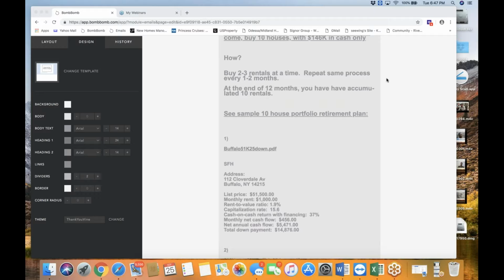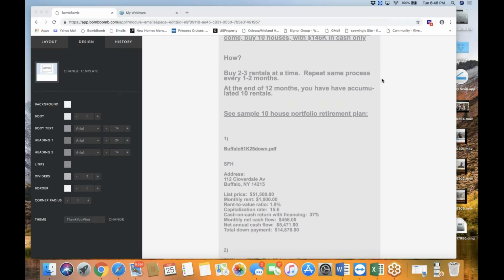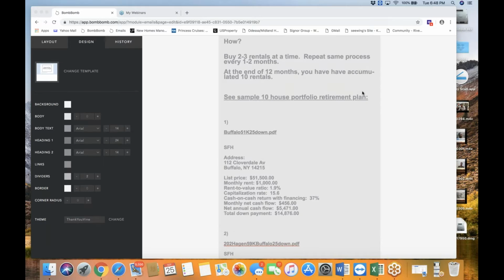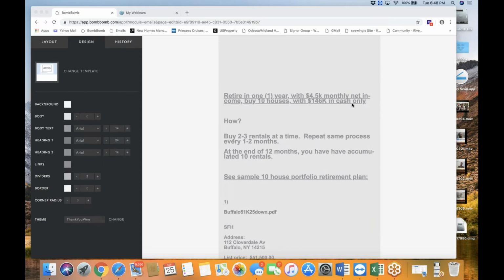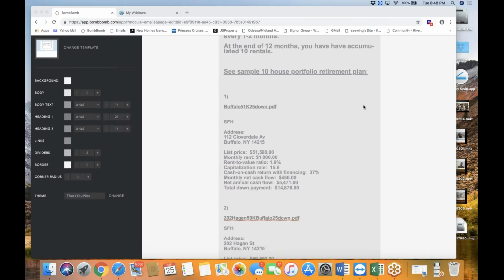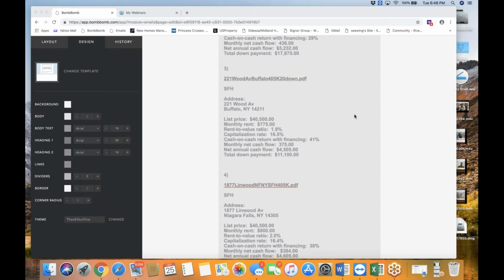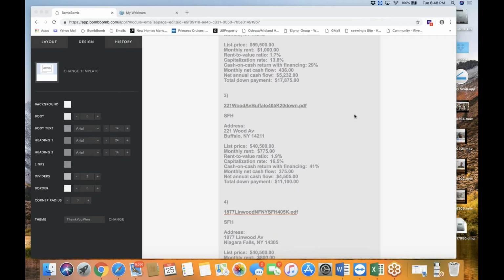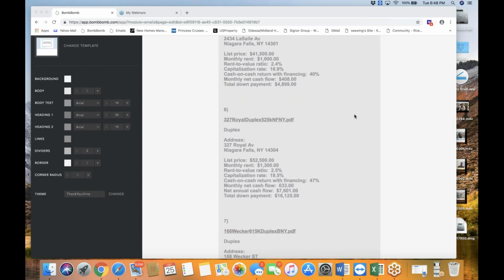2018 09 25 Retire in 12 months from now, buy 10 rentals, with only $140K in cash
Seewing Yee